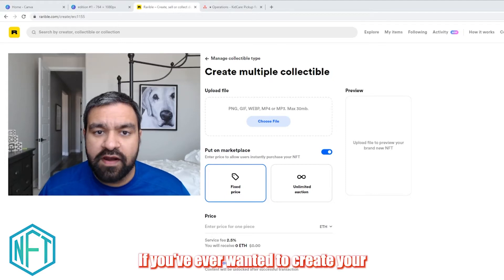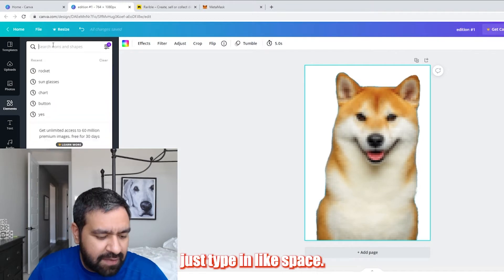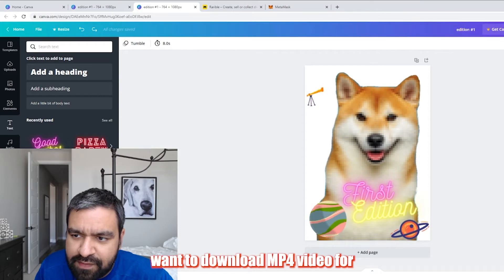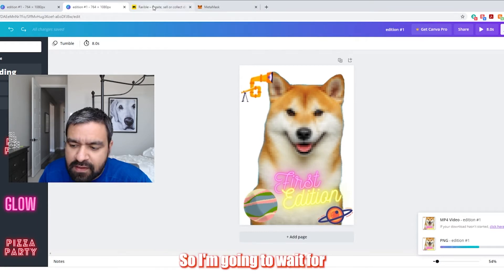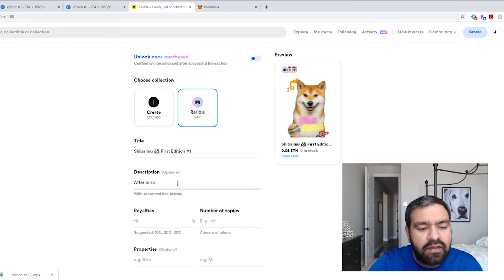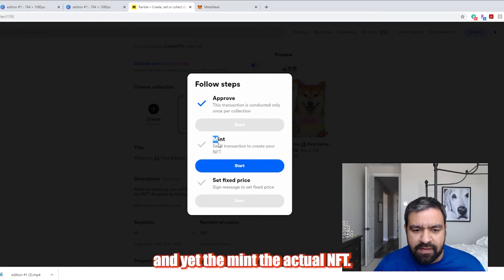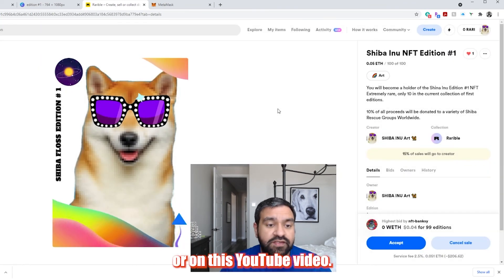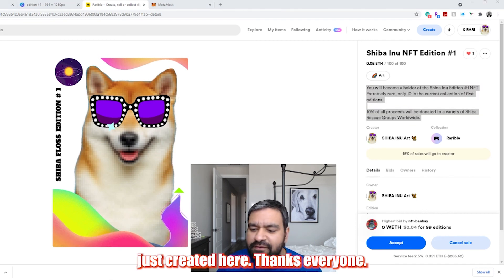How To Create NFT Art 🎨 and Sell It 💰 in 10 Minutes, Real Example on Rarible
I will create a Shiba Inu Art Work, which is now listed here

Shiba Inu NFT Edition #1 collectible rarible ethereum nonfungible digitalasset nft via @rariblecom

A non-fungible token is a unit of data stored on a digital ledger, called a blockchain, that certifies a digital asset to be unique and therefore not interchangeable. NFTs can be used to represent items such as photos, videos, audio, and other types of digital files. Wikipedia

NFT is a one-of-a-kind trading card, however, is non-fungible - so it's unique and can never be replaced on the blockchain.